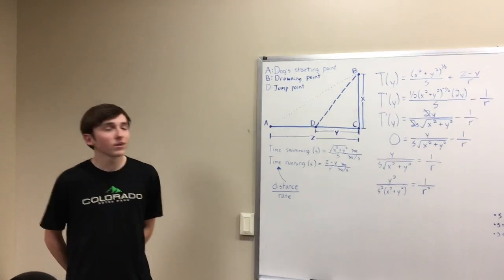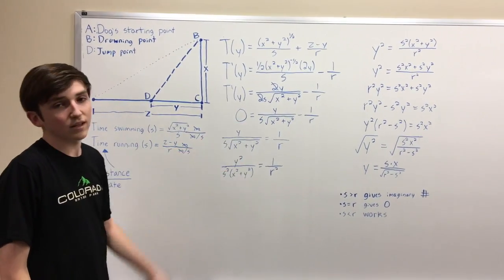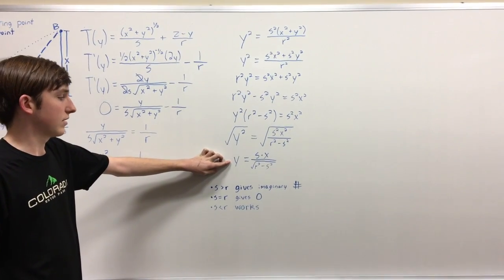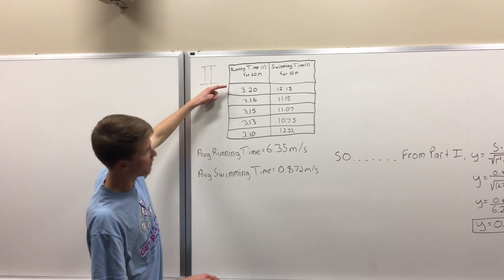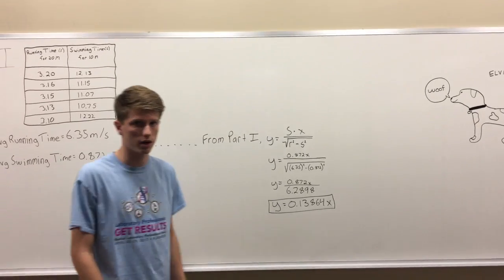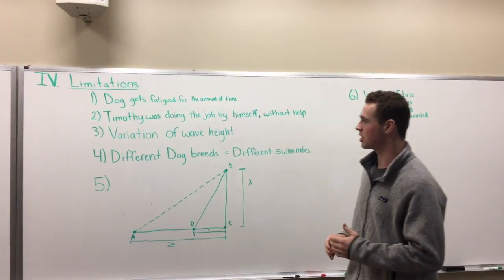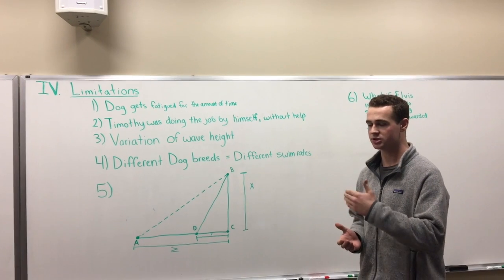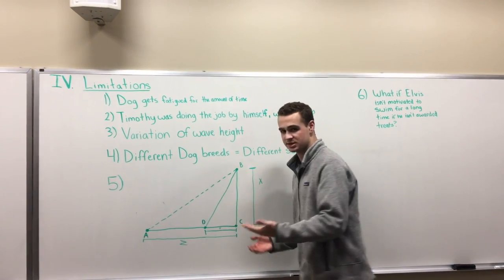Elvis and Animal Behavior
Video by Matthew Bryan, Andrew Dulek, Steve Nikodem, Patrick Gaffney